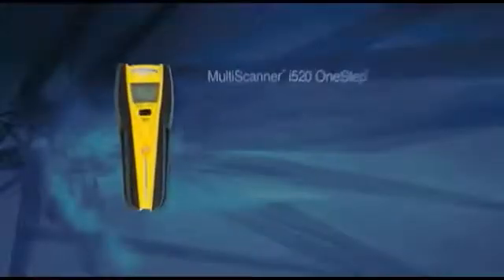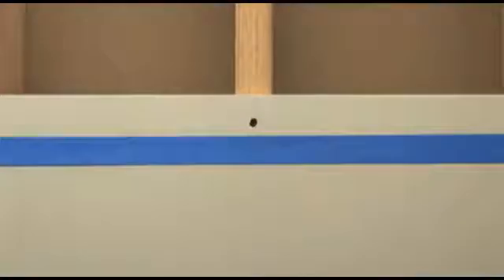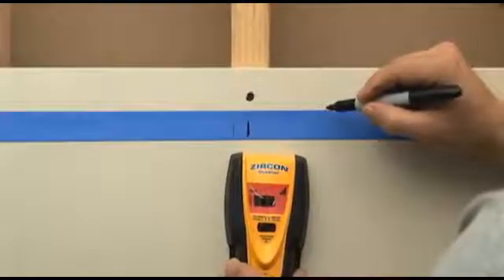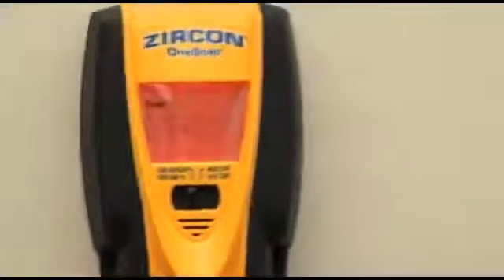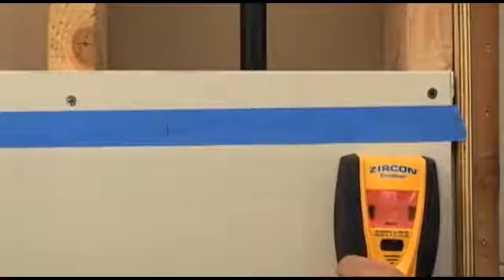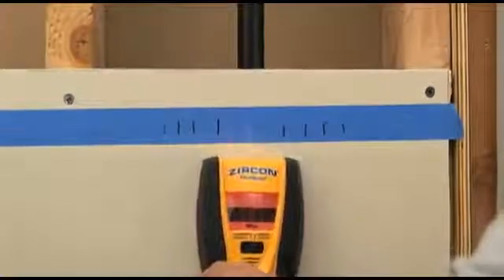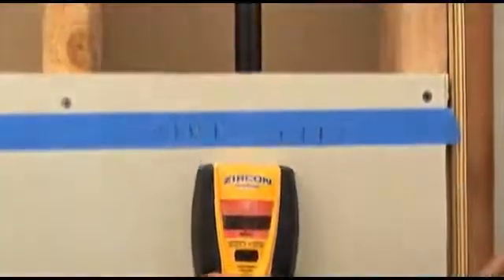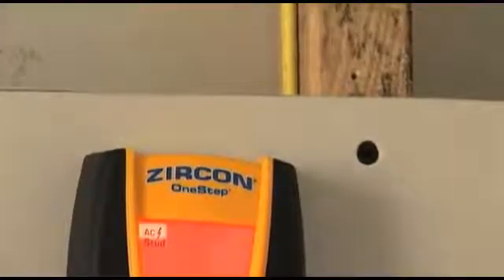ZIRCON I520 ONESTEP MULTISCANNER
Quickly and easily locates the edges and centres of wood and metal studs and joists behind walls, floors, and ceilings. Locates metal as well as live AC electrical wiring. 4-mode switch makes it easy to change functions, while the ultra-bright display screen, SpotLite Pointing System and audio tone all indicate the location of the target. Signal strength indicator helps to distinguish between shallow and deep targets. ACT (Auto-Correcting Technology) automatically corrects common errors, such as when scanning begins over a stud. Stud Scan mode locates the edges and centre of wood or metal studs up to 19mm deep, DeepScan mode doubles the scanning depth to 38mm. WireWarning detection indicates the presence of live, unshielded electrical wire up to 51mm deep in stud and metal scanning modes. Metal mode detects ferrous metal, such as rebar, up to 76mm deep.

Detects Wood & Metal Studs & Live AC Wiring
Detection Depth: up to 76mm
Ultra-Bright LCD Screen